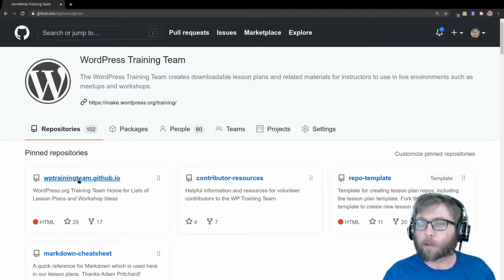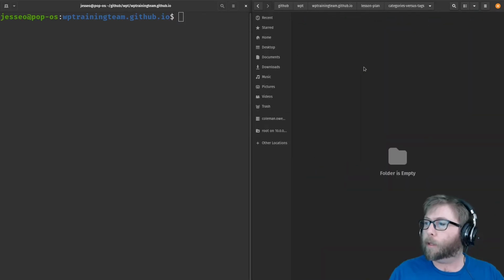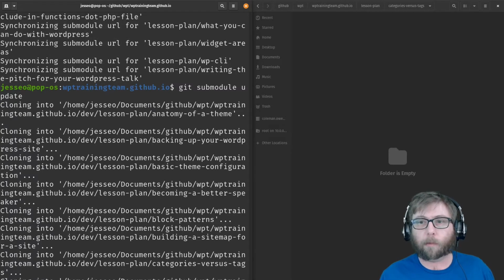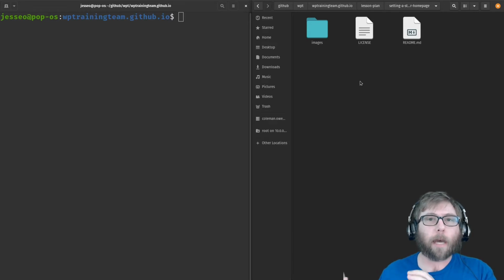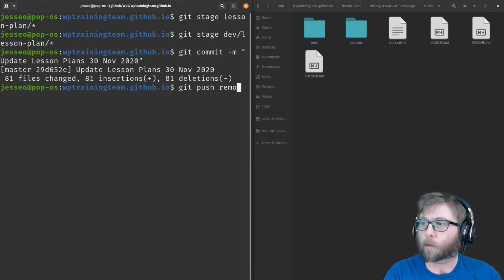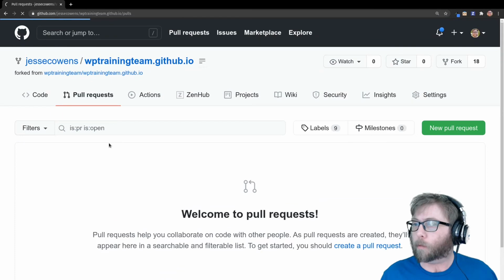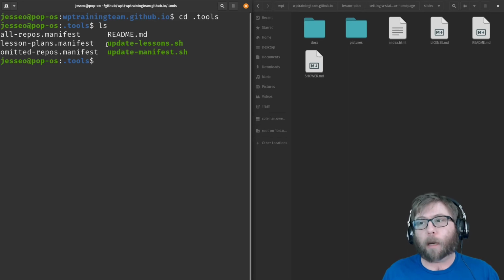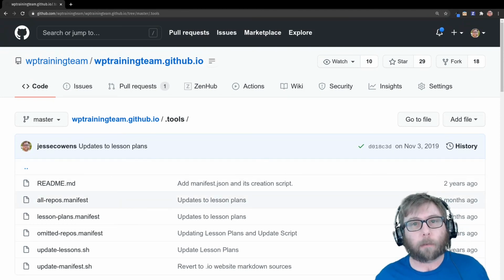How to update git submodules on WP Training Team's github.io site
How to initialize, sync, and update the submodules used to populate the WP Training Team's github.io website. Here are the commands in order used in the video:

git clone (repository clone URL)
cd wptrainingteam.github.io
git submodule init
git submodule sync
git submodule update
git submodule update --remote
git stage lesson-plan/*
git stage dev/lesson-plan/*
git commit -m "Update Lesson Plans 30 Nov 2020"